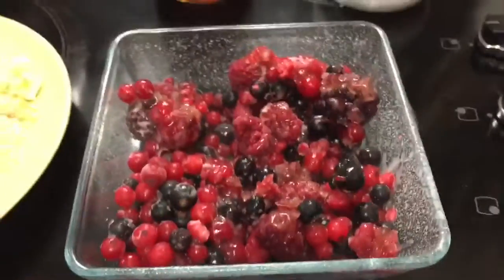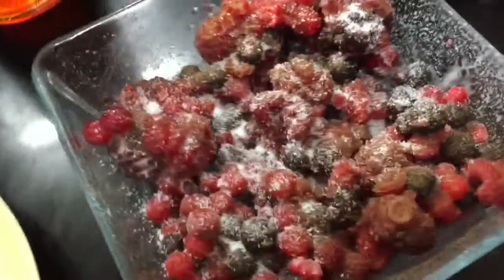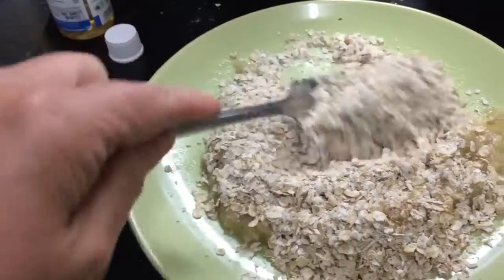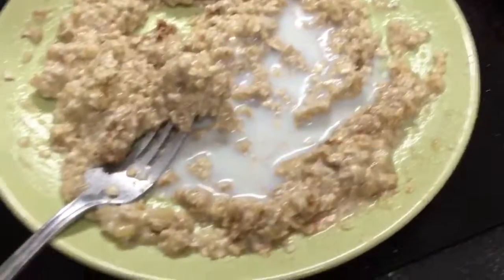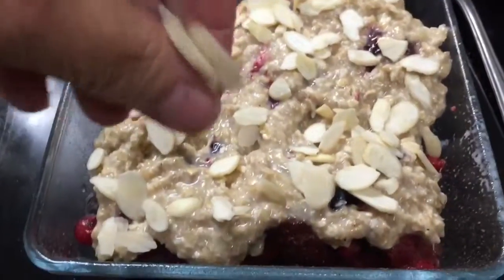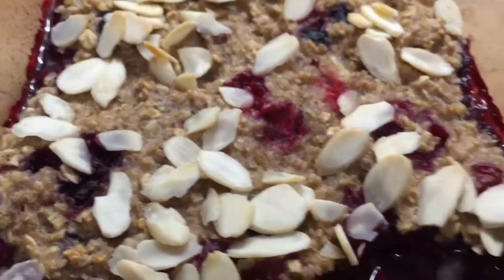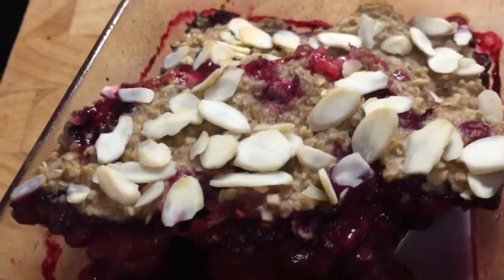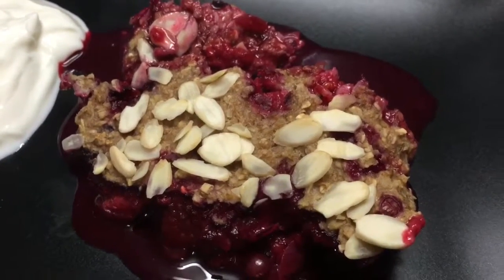Summer fruit and banana mock crumble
Mash banana and mix with approx 30 g oats , vanilla flavouring, cinnamon , if a little dry add splash of skimmed milk

Pop frozen fruit in dish , pour over sugar free caramel coffee syrup , top with mix and 10 g almonds 2sp and bake approx 30-40
Mins 180